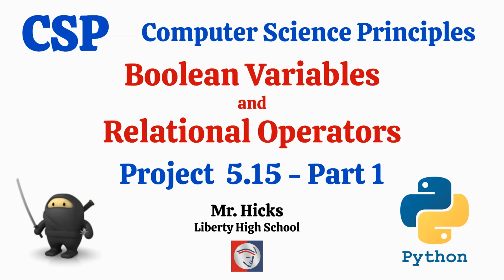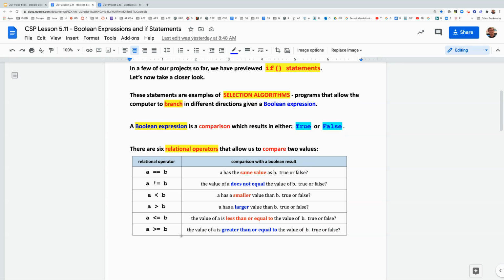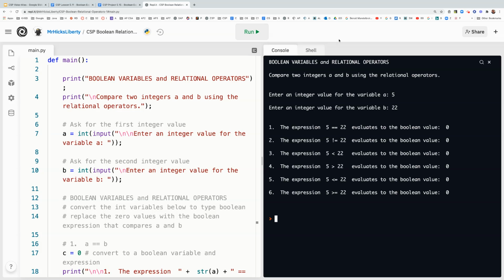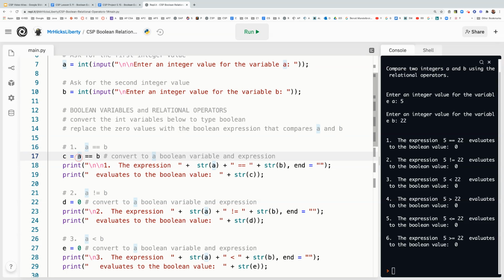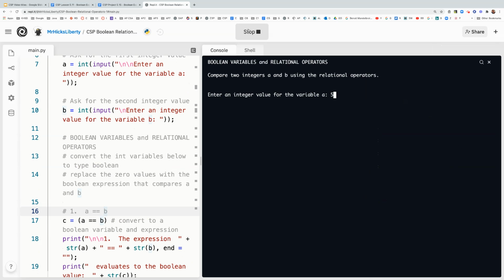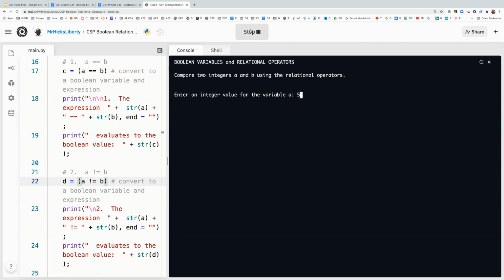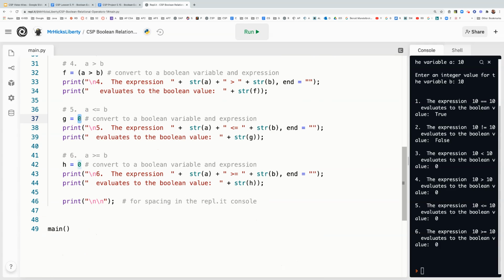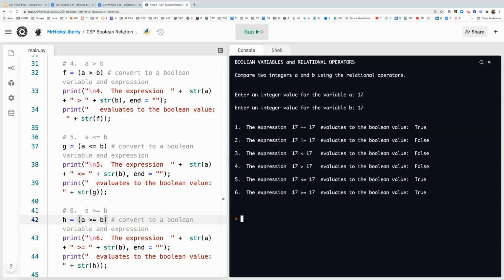CSP Project 5.15 - Part 1 - Boolean Expressions and Relational Operators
Compare two numbers with Python's six relational operators.